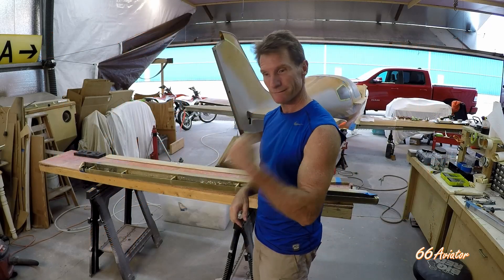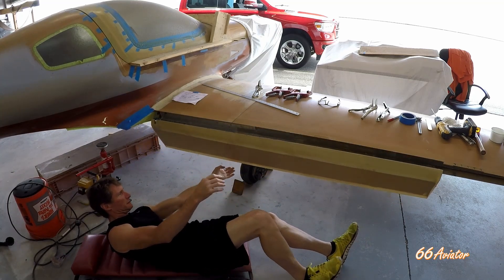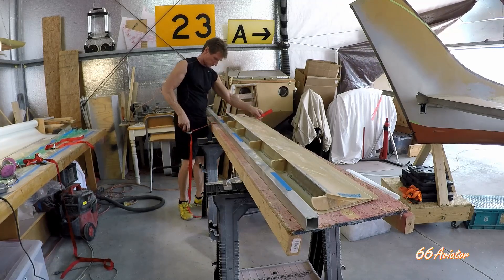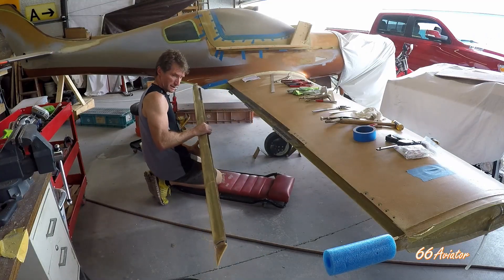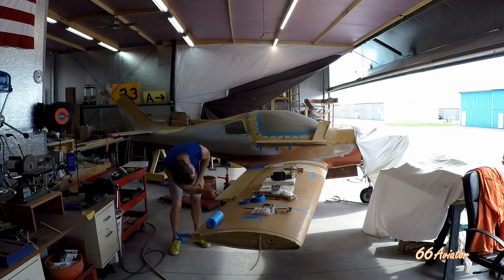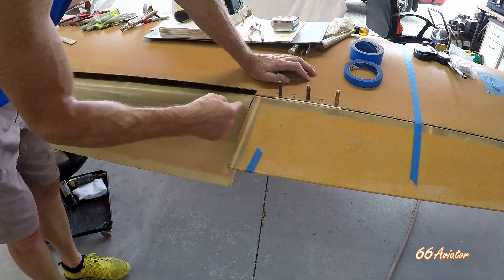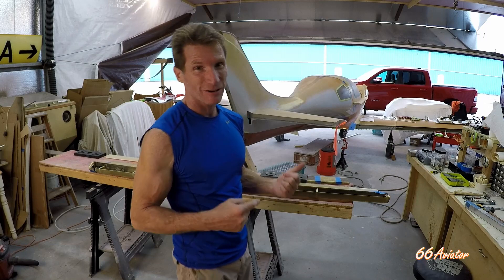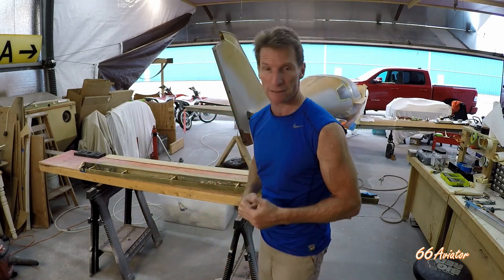Building Flaps for the Lancair, part 2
Finishing up the Flap build for the Lancair Airplane. Part 2 of 2
This video follows the building of a wing flap for a homebuilt Lancair Experimental Airplane.

Lancair 360
Experimental / Homebuilt from a kit
Top speed - around 200 knots (230mph)